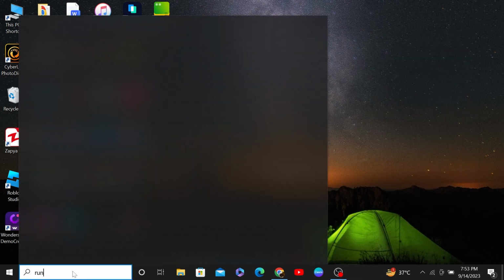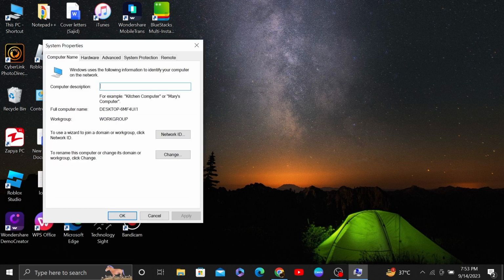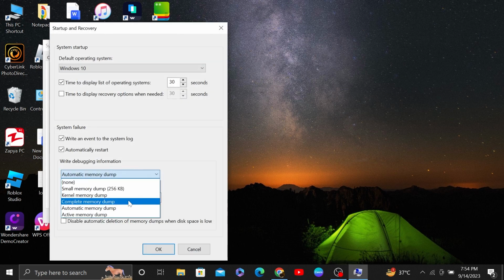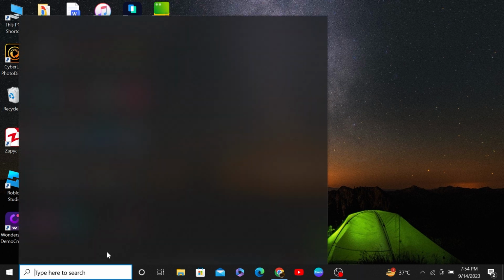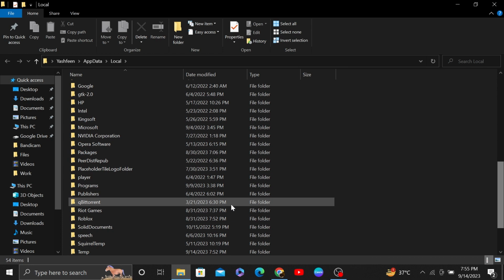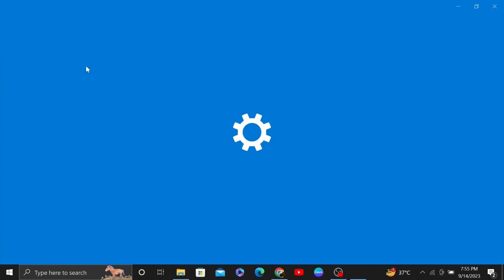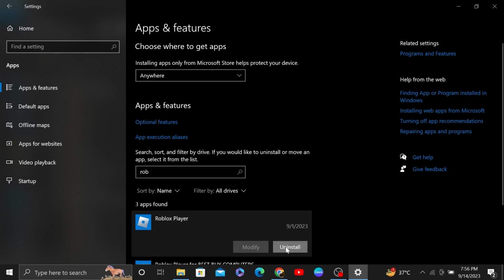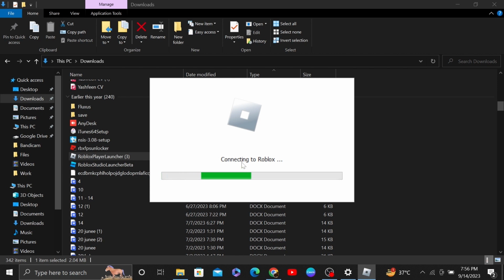How To Fix Roblox Enountered An Urecoverable Error (Quickly 2023)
If you want to know How To Fix Roblox Enountered An Urecoverable Error  then just watch this step-by-step easy tutorial till the end to get the most out of it.